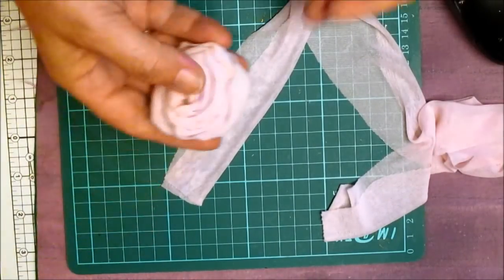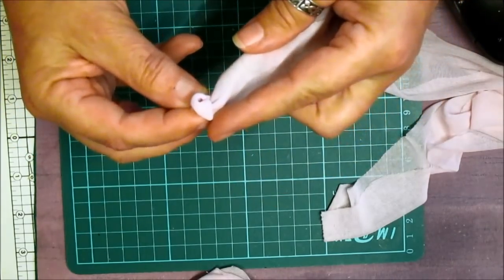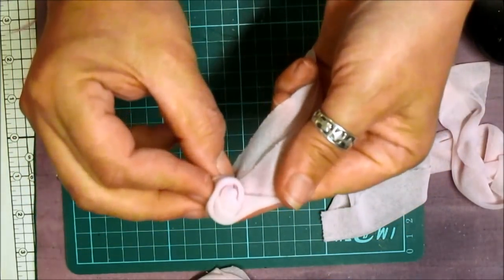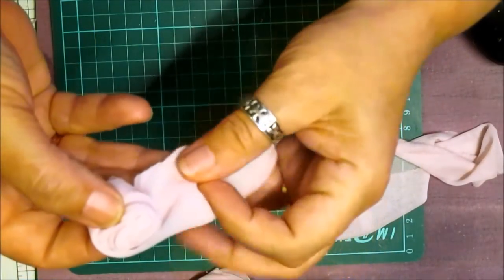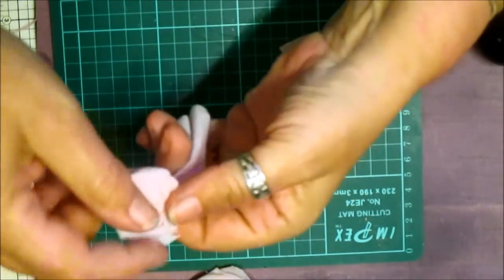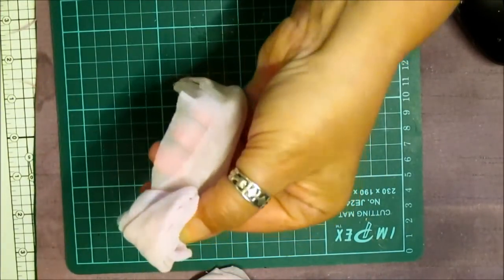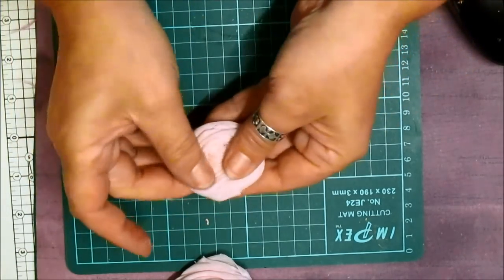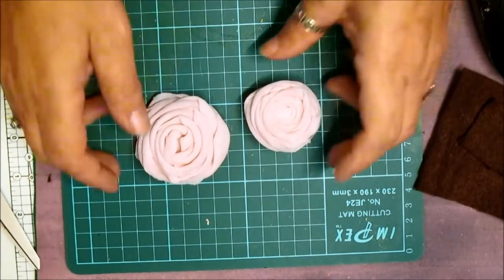Chiffon Hairclip Tutorial - jennings644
This is a great way of using up all your odds and ends :)